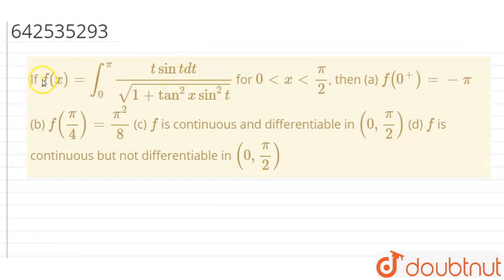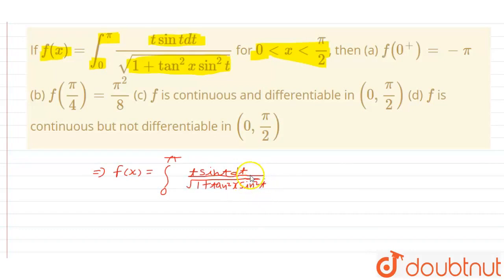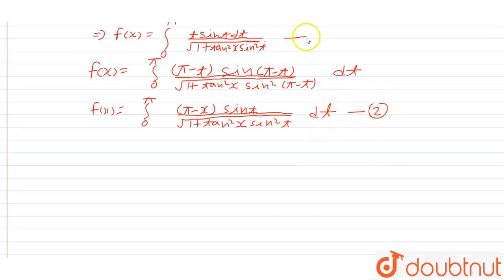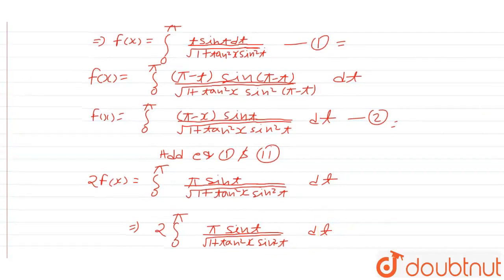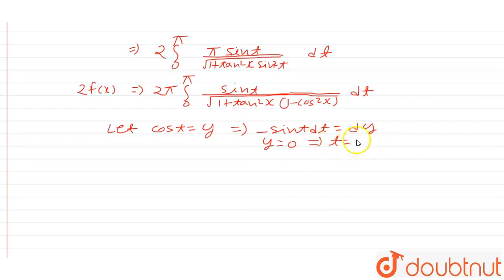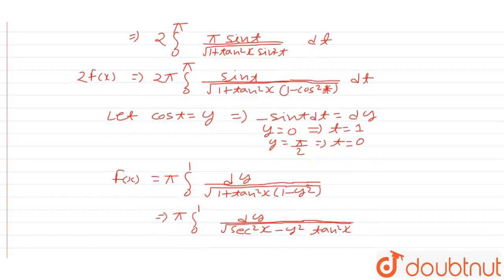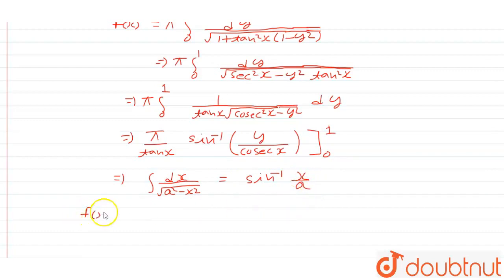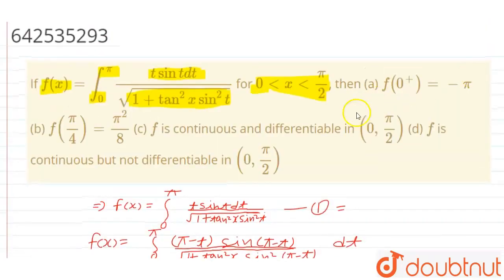If f(x) = int_0^pi (t sint dt) / (sqrt(1+tan^2xsin^2t)) for 0 lt x lt pi/2, then\n(a) f(0^+)=-pi...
If f(x) = int_0^pi (t sint dt) / (sqrt(1+tan^2xsin^2t)) for 0 lt x lt pi/2, then\n(a) f(0^+)=-pi\n(b) f(pi/4)=(pi^2)/8\n(c) f is continuous and differentiable in (0,pi/2)\n(d) f is continuous but not differentiable in (0,pi/2)
Class: 12
Subject: MATHS
Chapter: INTEGRALS
Board:IIT JEE

👉 Have Any Query? Ask Us.